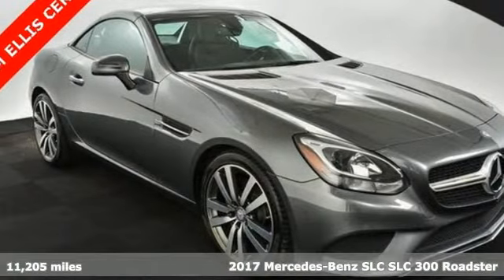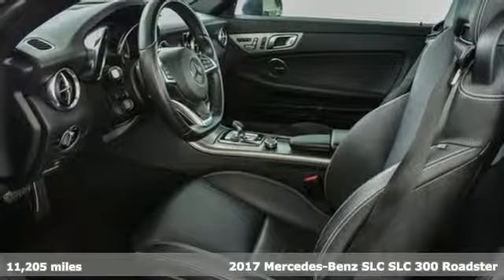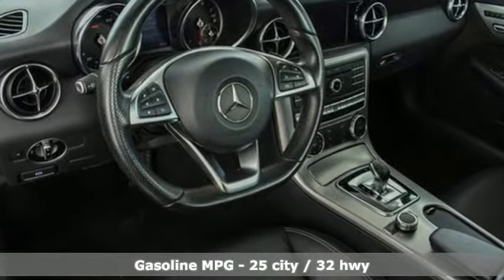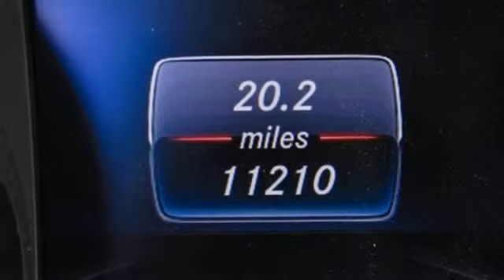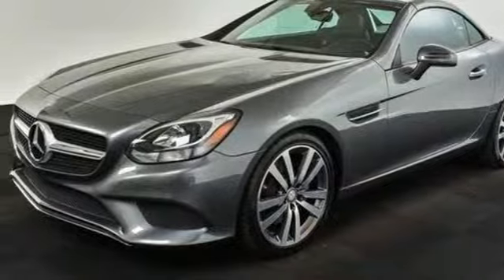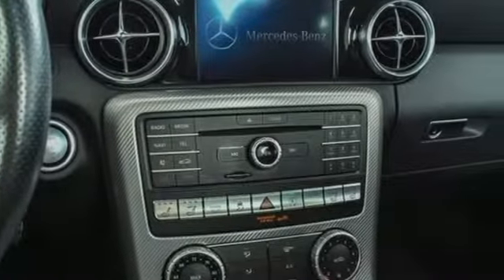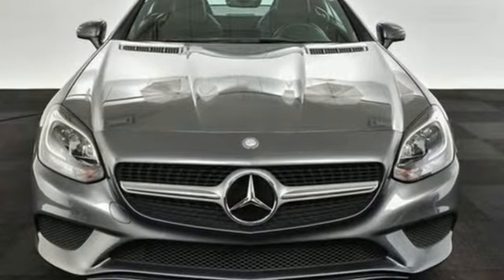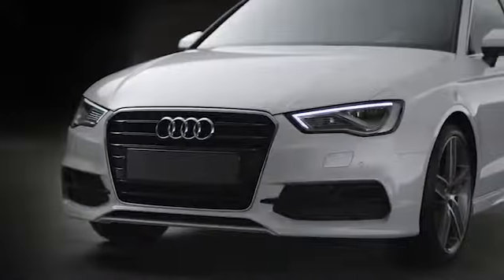Used 2017 Mercedes-Benz SLC Atlanta Alpharetta, GA A31898 - SOLD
Year: 2017
Make: Mercedes-Benz
Model: SLC
Trim: SLC 300
Engine: 2.0L Turbocharged
Transmission: 9-Speed Automatic
Color: Gray
Interior: Black
Mileage: 11205
Stock #: A31898
VIN: WDDPK3JA3HF127583
Jim Ellis Certified 2017 Mercedes-Benz SLC 300 in Selenite Gray Metallic over black leather interior. brCARFAX One-Owner.

Address:
5805 Peachtree Boulevard